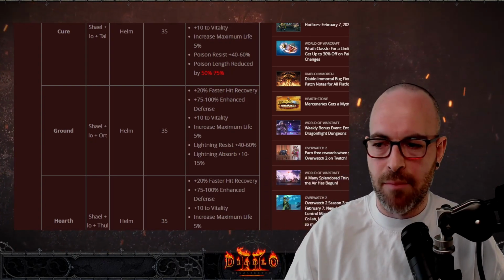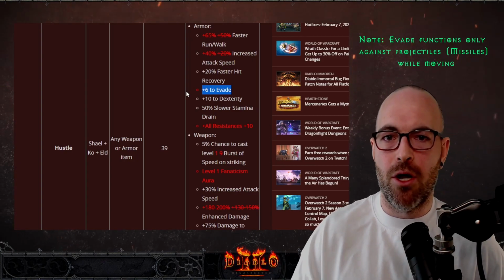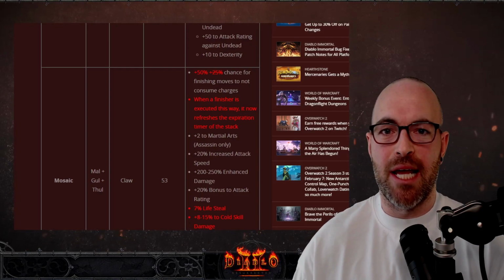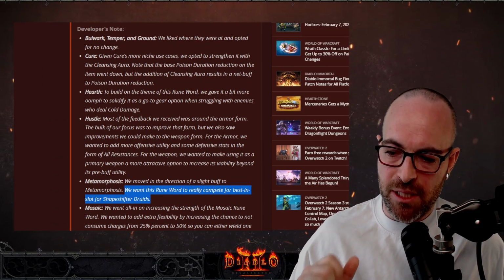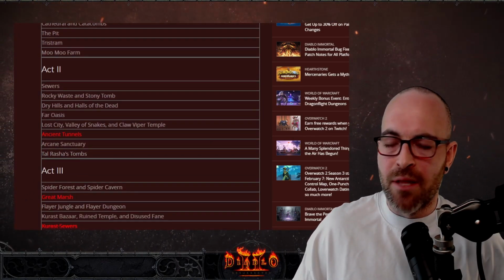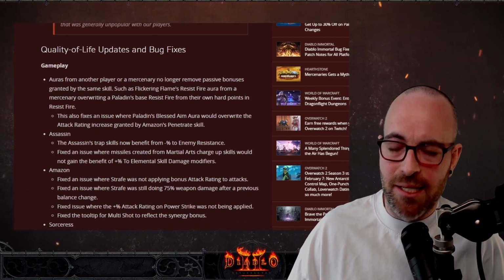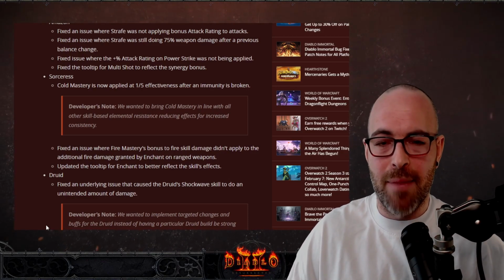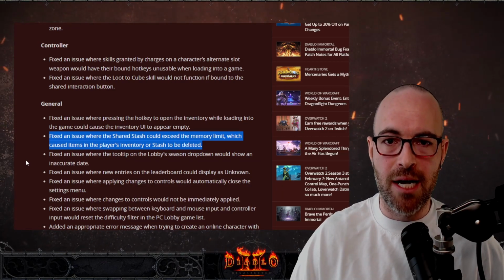Massive 2.6 Patch Brings GAME-CHANGING Updates - Diablo 2 Resurrected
Diablo 2 Resurrected Season 3 final patch notes are finally in the wild with a MASSIVE update bringing Terrorized Zones and Sunder Charms to single-player offline game play.

🏆CREDITS🏆
✅Shadow for production and creative support.

⏱️⏱️VIDEO CHAPTERS⏱️⏱️
00:00 - 2.6 Final Patch Notes Intro
00:22 - Season 3 Launch Date
00:49 - Bulwark, Ground, Temper, Hearth, & Cure Changes
02:49 - Hustle Updates
05:37 - Mosaic Insanity
06:50 - Metamorphosis Limited Changes
08:12 - Terror Zones Coming To Offline
10:17 - QoL Balancing: Nerfs & Buffs
13:29 - Terror Zone Bug Fixes & Shared Stash
15:25 - Closing Thoughts On 2.6 & Season 3